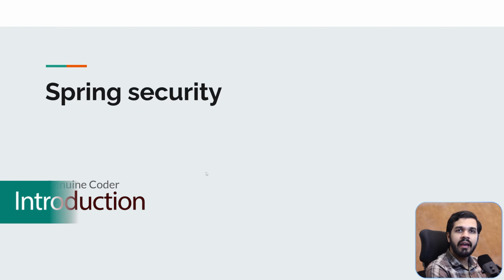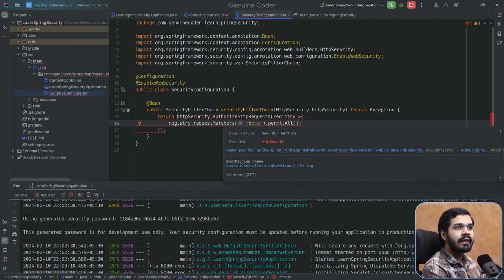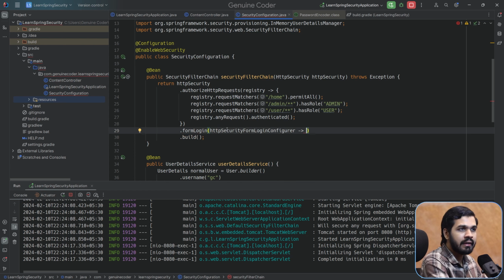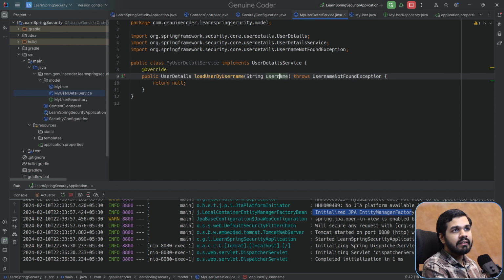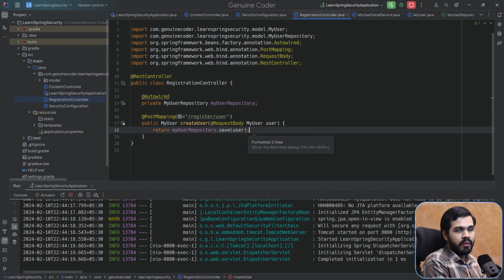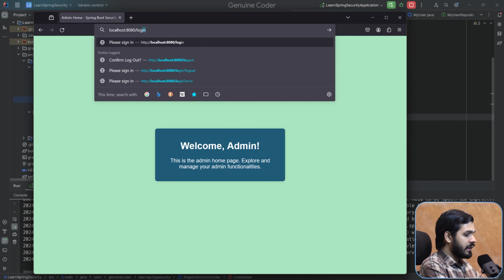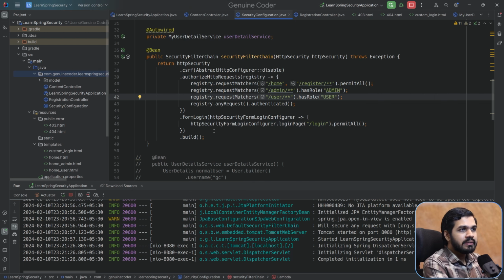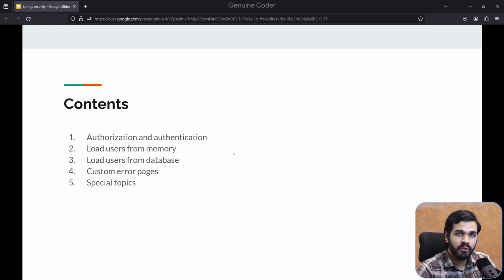Spring Boot 3 Security Tutorial | Authentication and Authorization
Become a Spring Boot Security expert with this in-depth tutorial! Dive into essential concepts like authentication, authorization, in-memory user management, database user management, custom error and login screens, dynamic user registration and login, and more.

This tutorial will guide you to secure your applications with the latest Spring Boot 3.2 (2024 release)!

📚 Chapters:
(00:00) Introduction
(02:05) 1. Configure spring security dependency
(05:29) 2. Role-based authorization
(09:51) 3. In-memory user authentication
(18:13) 4. Database-backed user authentication
(19:36) 4.1. Create user database table with Spring JPA
(22:29) 4.2. Connect user table to Spring security
(29:57) 4.3. Register new users
(34:22) 4.4. CSRF blocking for post requests
(38:44) 5. Customize error pages
(42:43) 6. Customize login screen
(46:04) 7. Redirect to a specific page after successful login
(50:38) 8. Comparison of password encoders (BCrypt vs Scrypt vs Argon2 vs PBKDF2)
(54:22) Conclusion